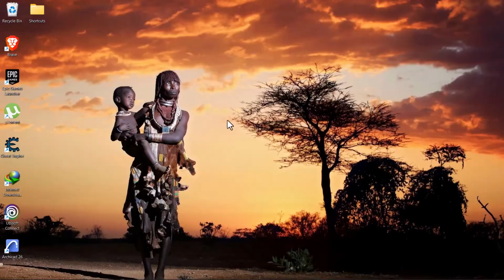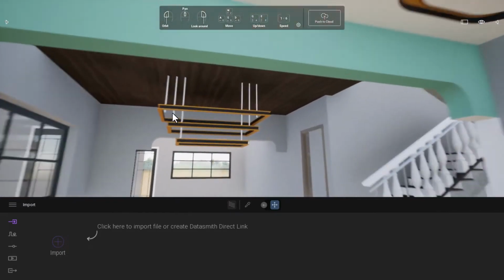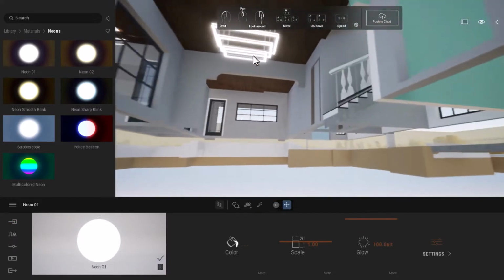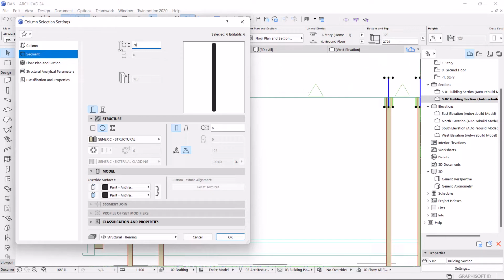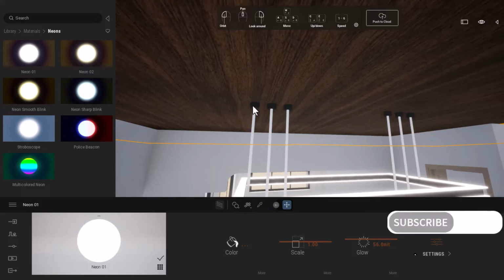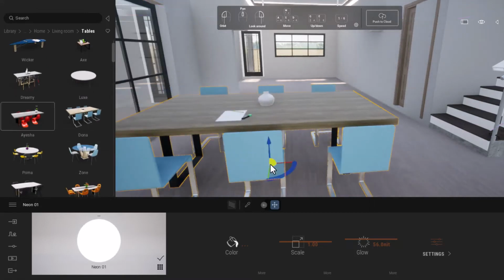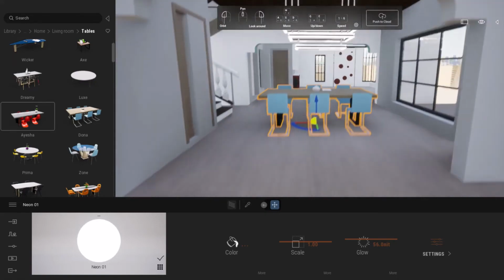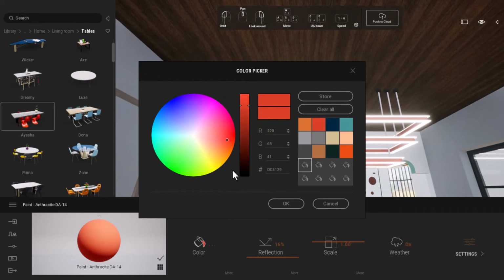INterior Design For Beginners Dining Lamp in Twinmotion Interior Render Part 8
This is part of the Modern Building Series that we have began doing the Interior design.

In this episode we take you through the design a lamp for the dining area. The tool we use is the slab tool and the beam tool as well